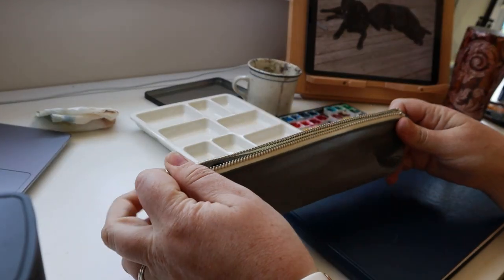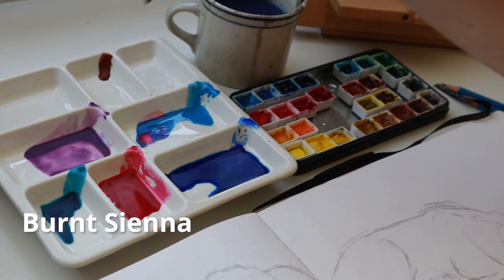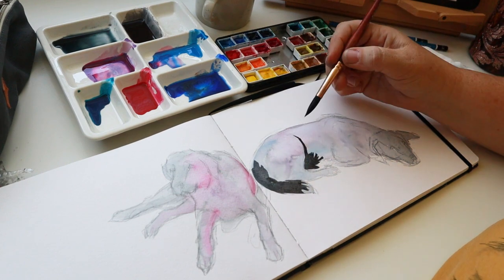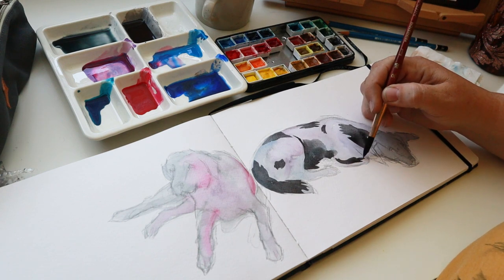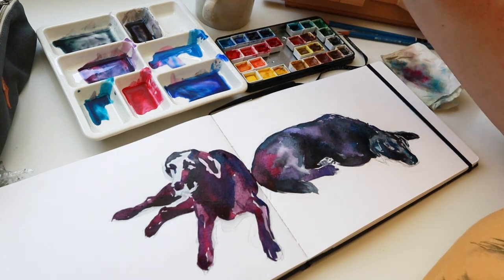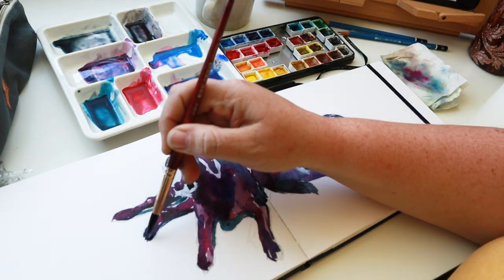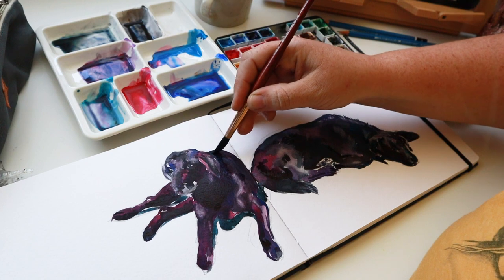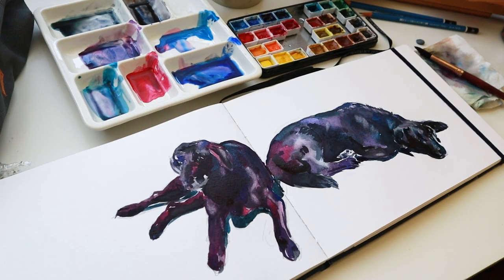Black Dogs with No Black Paint Watercolor Tutorial | Sketchbook Painting Part 1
The age old question: how to paint a black dog with no black paint?!? In this (part 1) video, I'll be showing you how I would paint black dogs with no black paint! Get out your notebook, grab a snack, and let's learn!

Items in this video:
Watercolor Sketchbook (Pentallic, 7" x 10")

I hope this helps you on your watercolor painting journey!